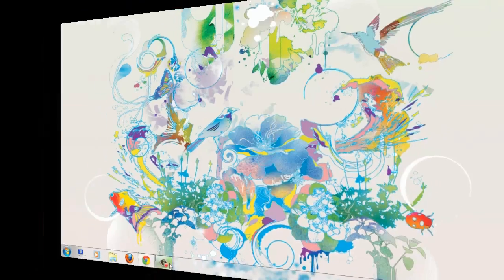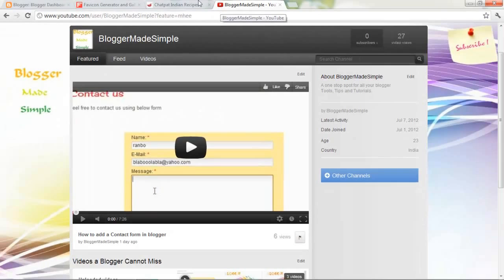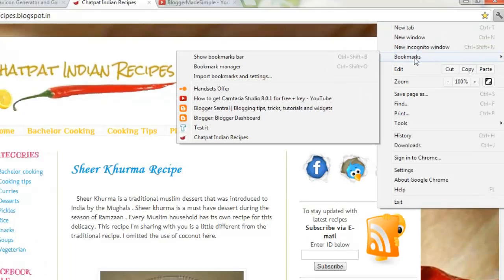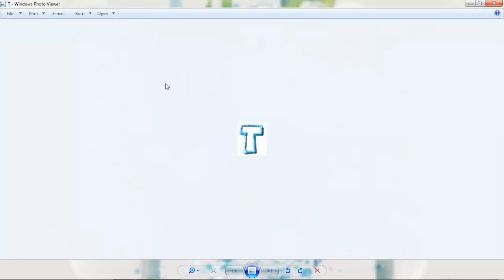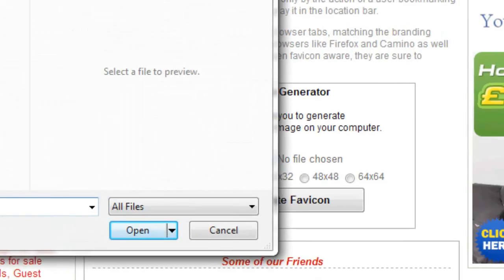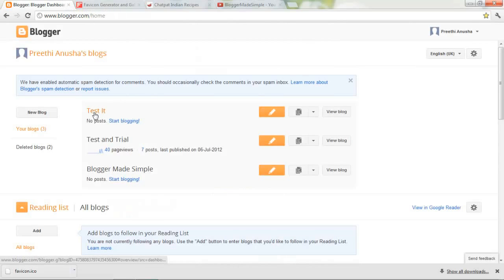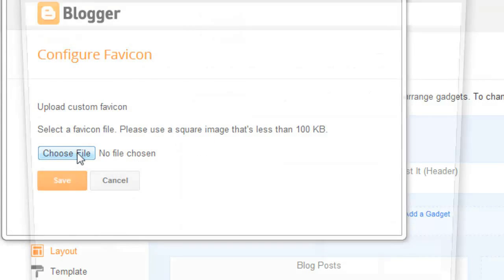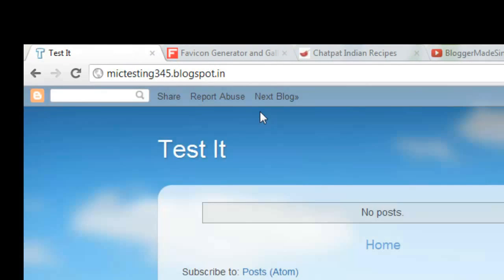How to add a Favicon in blogger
Simplest way to add a favicon in blogger blog with a favicon generator.

Do comment to let me know if you have tried it and is working for you.